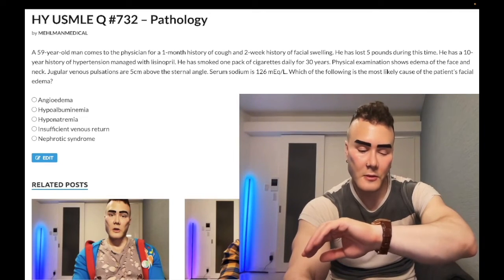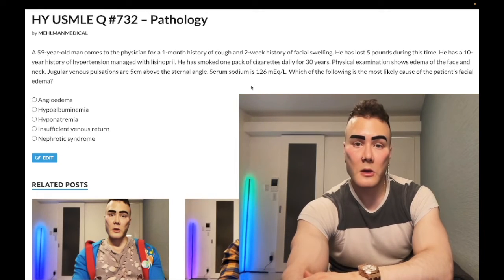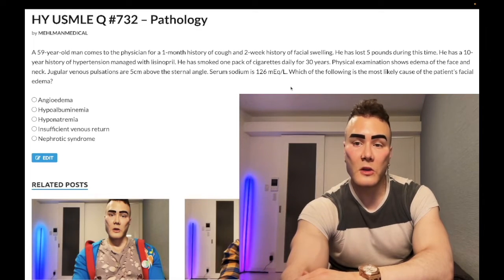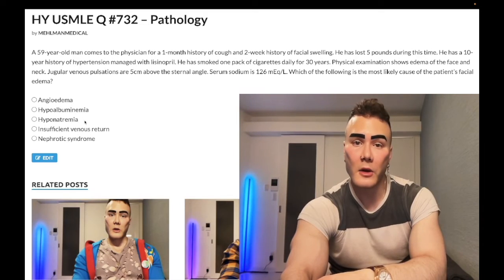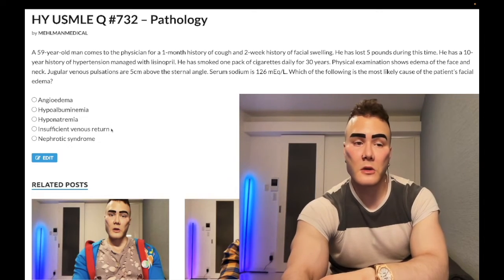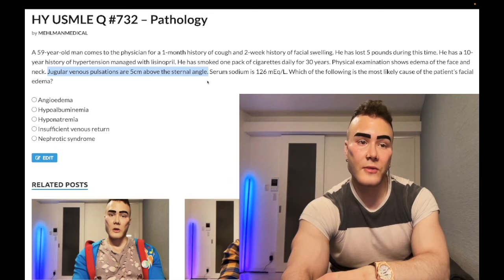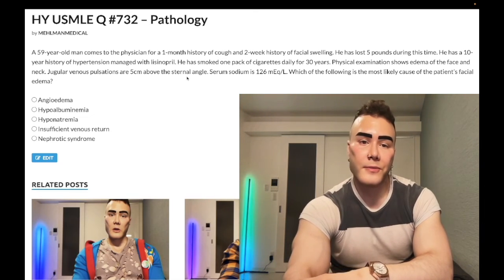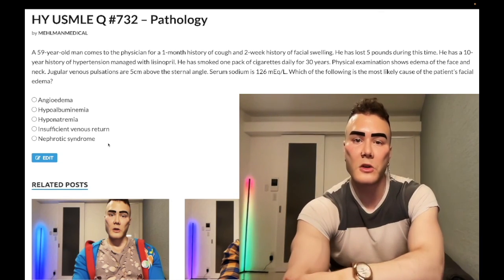HY USMLE Q #732 – Pathology